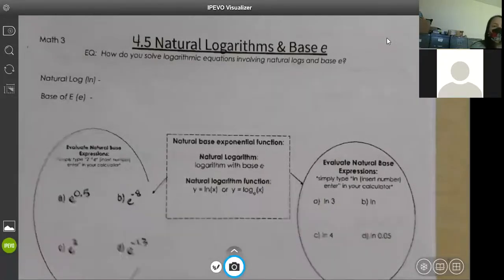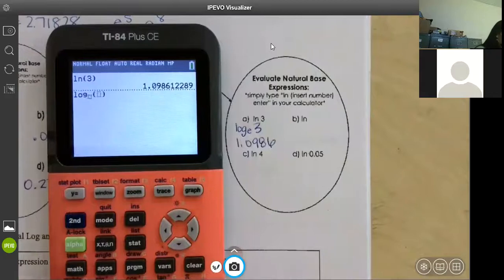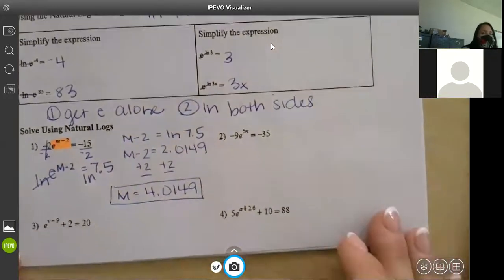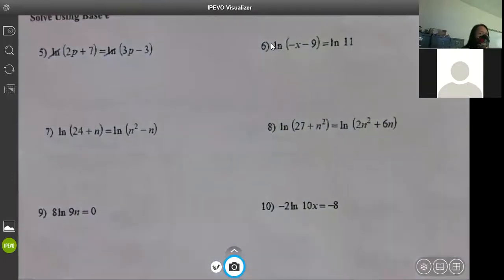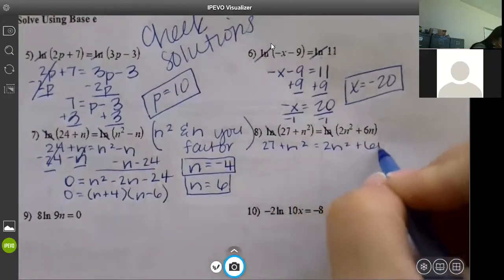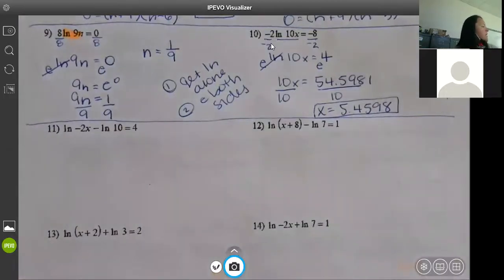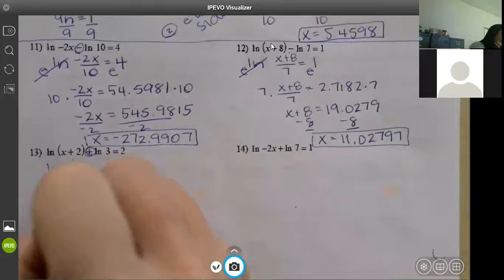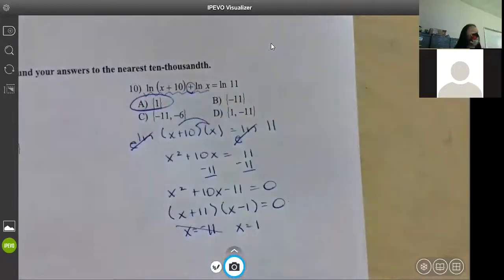Math 3 Video Notes 3 11